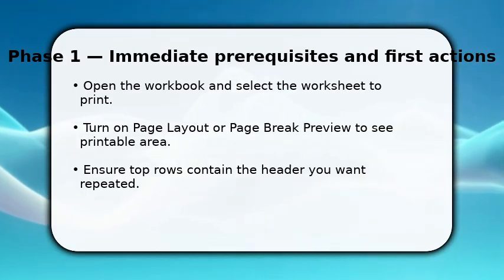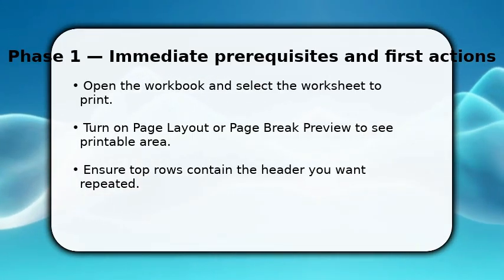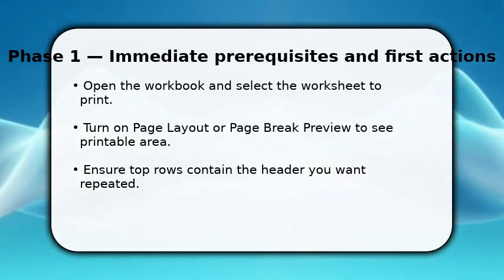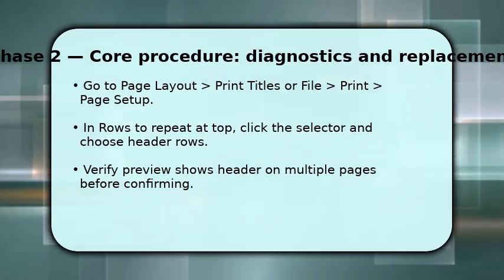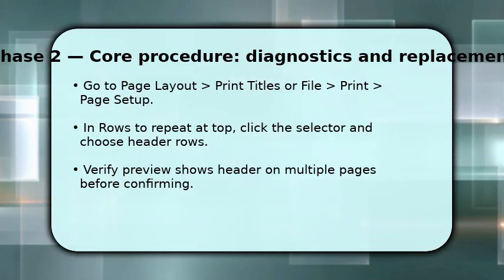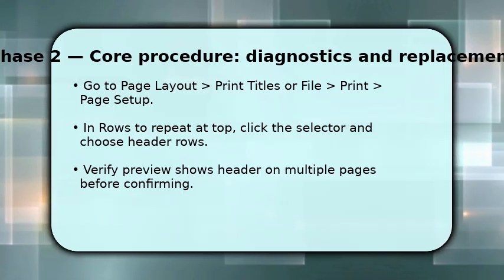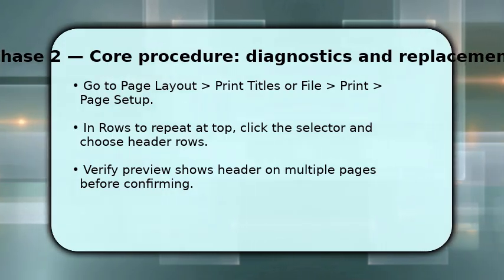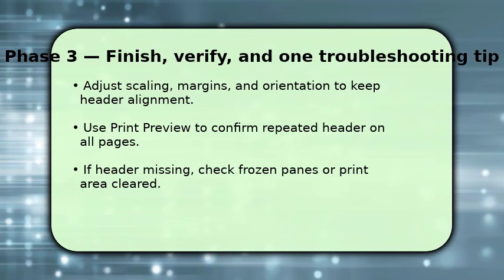How to Keep Header in Excel When Printing (updated)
How to Keep Header in Excel When Printing (updated) | 🔒 Surfshark VPN Deal — Stay private and secure. $1.99/mo + 3 Months Free ▸

Learn practical tips for maintaining your Excel header when printing documents. This updated guide covers essential keyboard shortcuts, settings adjustments within the Print Preview function, and how to customize headers in various print layouts.

Excel, keep header on printed page, print preview excel, excel printing tips, header maintenance Excel, save header when printing spreadsheet, how to keep headers in printouts